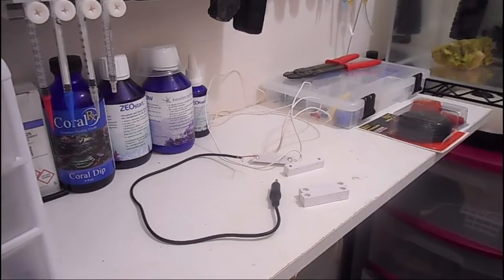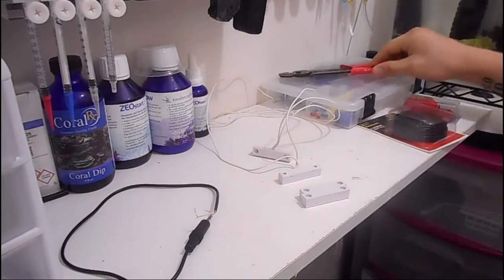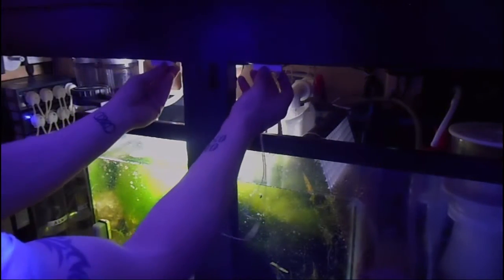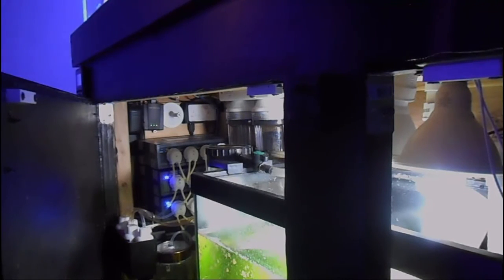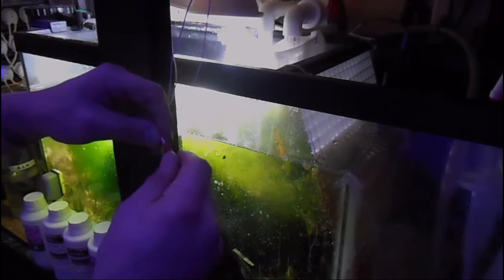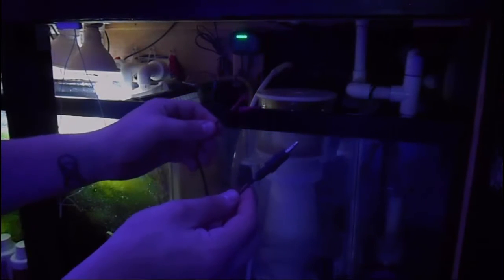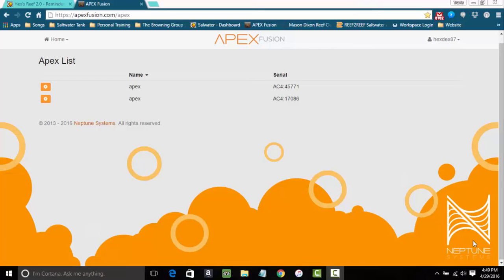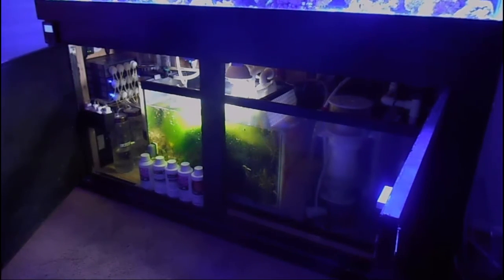Magnetic Door Switch & Programming | Apex Controller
In this video i will be adding two magnetic door switches to the 125 gallon reef tank stand. I will be hooking them up to the refugium light so whenever i open up the stand doors the light will turn on. After the switches are installed I go into fusion and program the refugium light.

I enjoy making these videos and hope they will provide helpful information to better guide hobbyist. Everything you see on this channel will be my personal way of doing it. Please Enjoy and any feedback is welcomed.